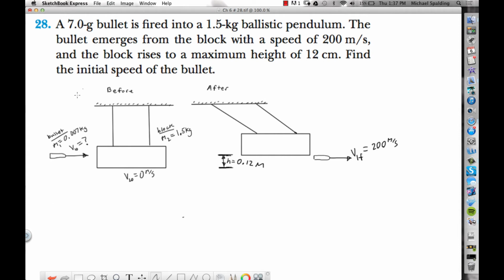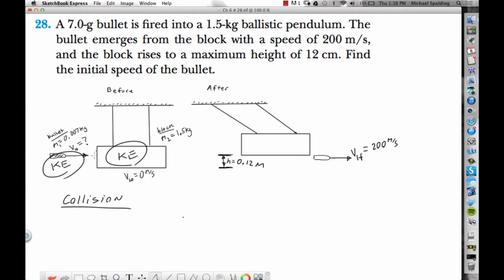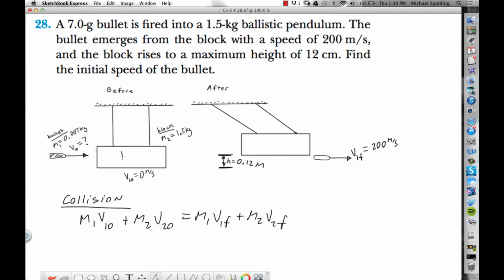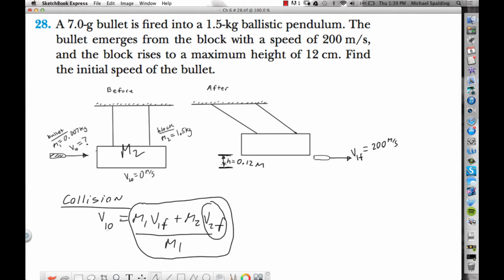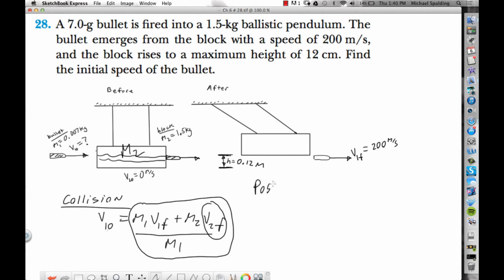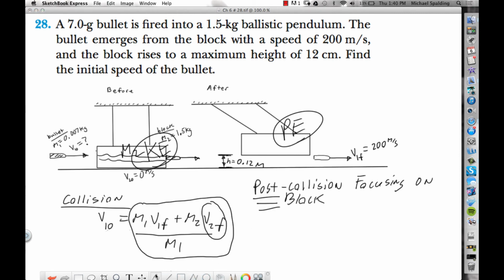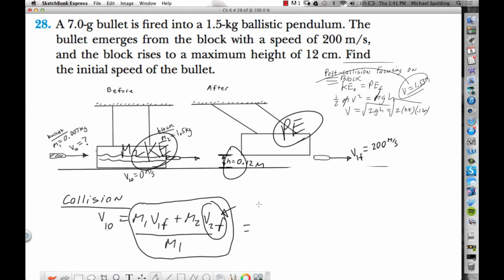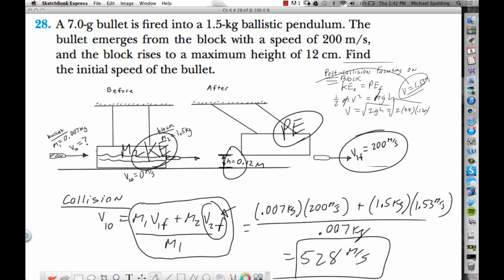Ch 6 - Momentum HW # 28.mp4